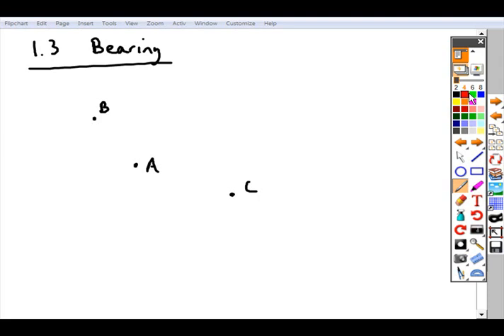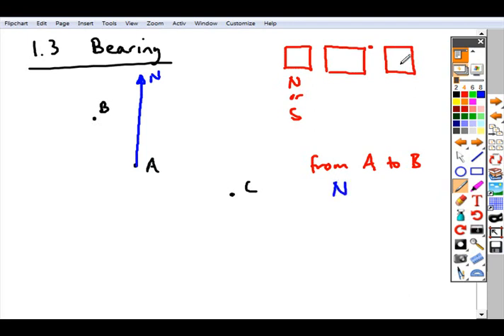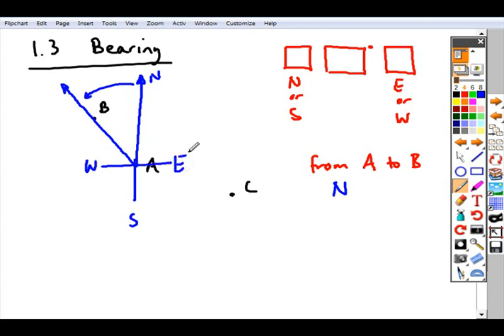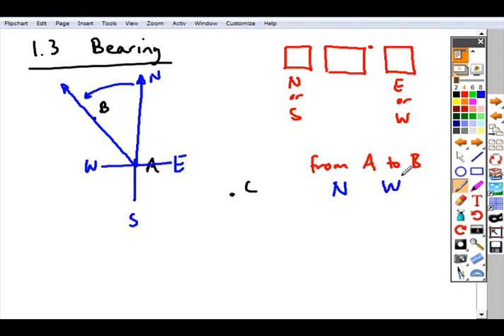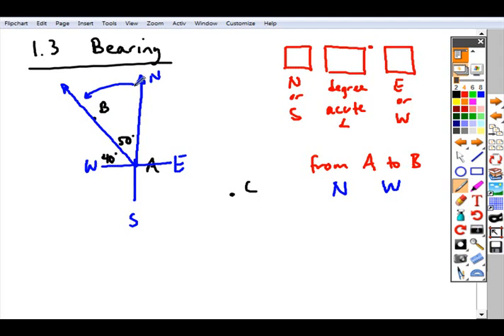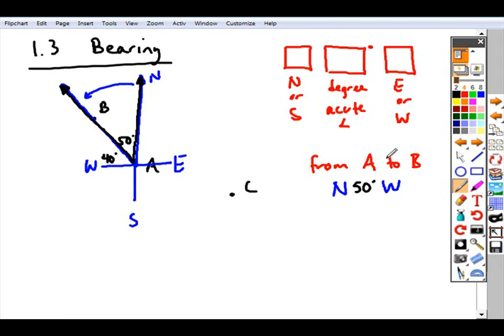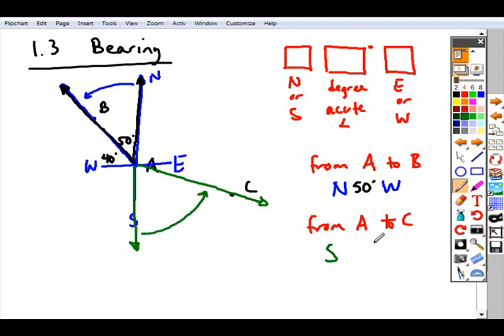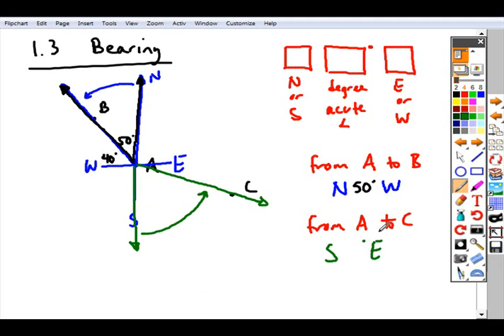1.3geo_bearing.wmv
1.3 geo Bearing explanation